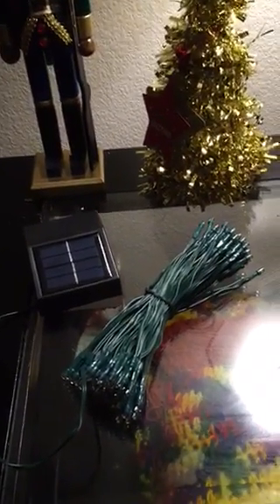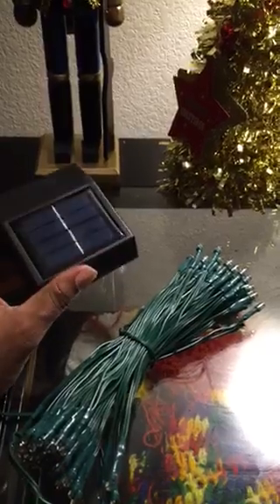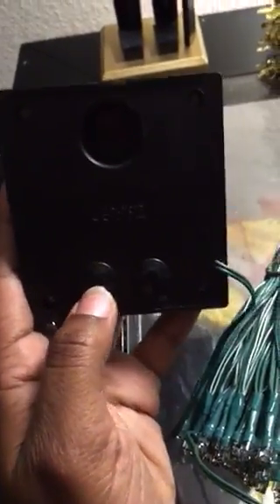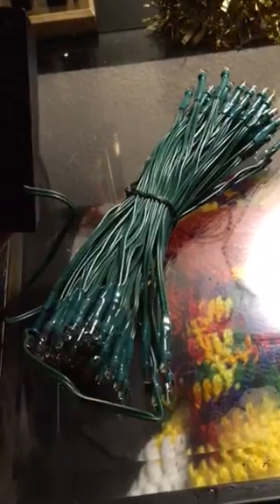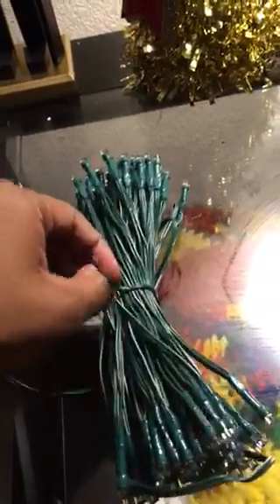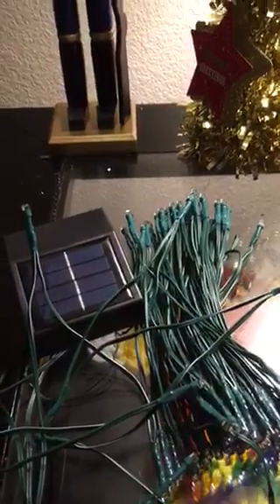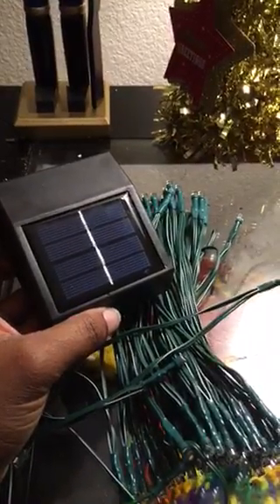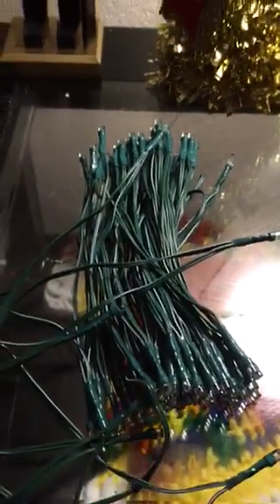Solar Christmas Lights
These solar christmas lights can be found on amazon . They are a great way to celebrate the holidays without over boosting your electric bill.